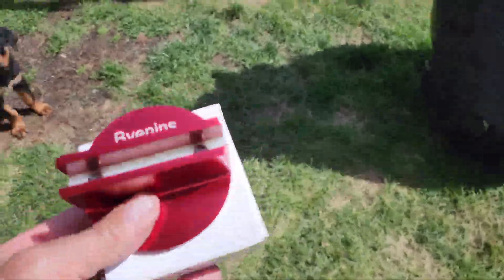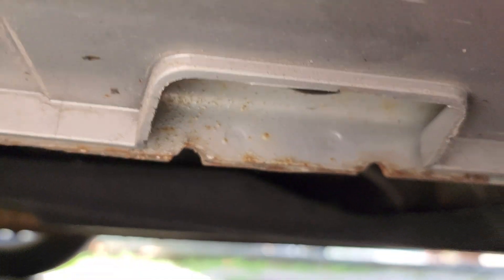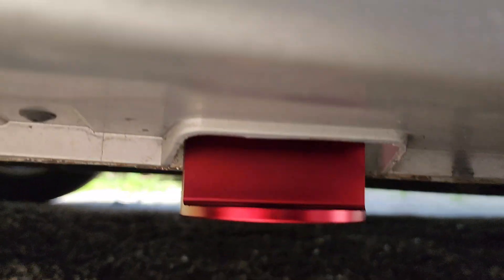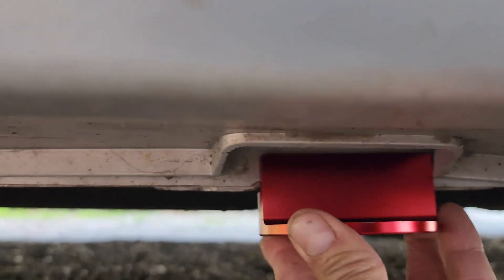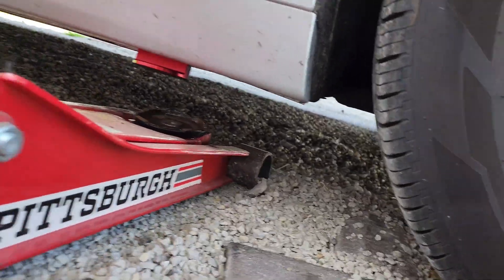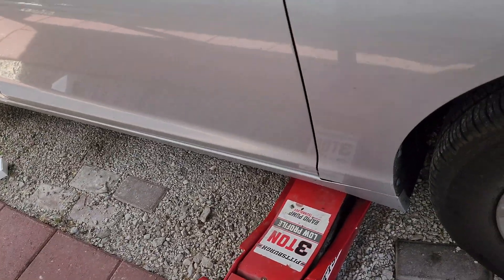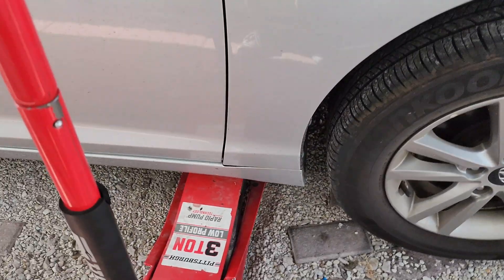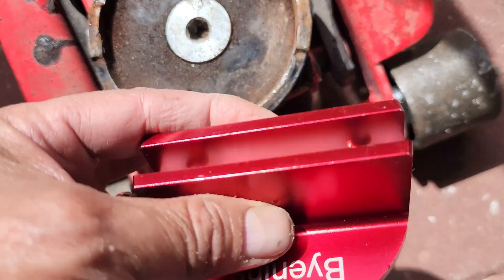Lifting a car by the pinch welds with a floorjack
using a floorjack Pinch welds are a common lifting point on many modern cars. These are reinforced sections along the underside of the car's body panels.  While they can be used for lifting, it's crucial to do so safely to avoid damaging your vehicle. Pinch weld adapters are specialized tools that help distribute the lifting force and prevent the pinch welds from bending. Here's a guide on how to use them effectively with a floorjack:
floor jack adapter
Preparation:

Consult your owner's manual: This is the golden rule. It will specify the designated lifting points for your car, including pinch welds if applicable.  Some manufacturers might advise against using pinch welds altogether and recommend designated frame points instead.

Gather your tools: You'll need a floor jack with sufficient weight capacity for your car, jack stands (never rely solely on the jack!), wheel chocks, and pinch weld adapters. Choose adapters made from high-quality rubber or composite materials –  metal ones can be too rigid and put undue stress on the pinch welds.

Find a safe and level working surface: Park your car on a solid, level surface like a concrete driveway. Avoid lifting on uneven ground or soft surfaces like gravel.

Engage the parking brake and chock the wheels:  Chock the wheels that won't be lifted to prevent the car from rolling. Set the parking brake for additional security.

Lifting with Pinch Weld Adapters:

Locate the pinch welds: Refer to your owner's manual for their exact location.  They're typically found along the underside of the car's body panels, near the rocker panels. Look for designated markings or raised sections.

Position the jack: Place the floor jack under the designated pinch weld point. Make sure the jack saddle (the flat lifting part) is centered on the adapter base, not the adapter's sloped section meant for the pinch weld.

Secure the pinch weld adapter: Slide the adapter onto the pinch weld, ensuring the sloped section cradles the weld securely. Some adapters might have a lip or flange that sits on the flat part of the pinch weld for additional stability.

Lift slowly and inspect: Begin pumping the jack handle slowly and steadily.  Continuously monitor the pinch weld and adapter for any signs of bending or damage. Stop lifting if you see any deformation.

Raise the car to desired height: Once the car is lifted to the working height,  immediately place jack stands under the designated frame points mentioned in your owner's manual. These are typically located near the suspension components. Double-check that the jack stands are secure and the car's weight is safely transferred before removing the floor jack.

Lowering the Car:

Lower the car slowly and carefully:  Slowly release the pressure from the jack by turning the release valve. Keep a firm grip on the car as it descends.

Remove the jack stands: Once the car is fully lowered, remove the jack stands first, then the floor jack and pinch weld adapters.

Safety Precautions:

Never crawl under a car supported only by a jack. Always use jack stands rated for your car's weight.
Wear safety glasses to protect your eyes from any debris that might fall.
Never exceed the weight capacity of your jack or jack stands.
Be mindful of nearby obstacles and ensure there's enough clearance when lifting the car.
If you're unsure about any step, consult a professional mechanic.
Alternatives to Pinch Welds:

While pinch weld adapters can be helpful, lifting from designated frame points is generally preferred  as they're more robust and designed for lifting loads.  If your car doesn't have clear markings for frame points, consult a repair manual or your mechanic for guidance.

Conclusion:

Lifting a car with pinch weld adapters requires caution and following the proper procedures.  By prioritizing safety and using the right tools, you can perform basic maintenance tasks on your car with confidence. Remember, consulting your owner's manual and prioritizing safety are paramount.